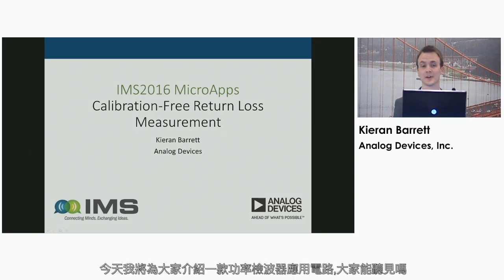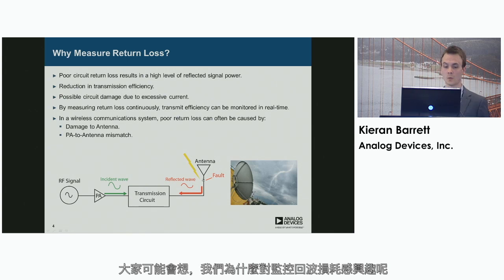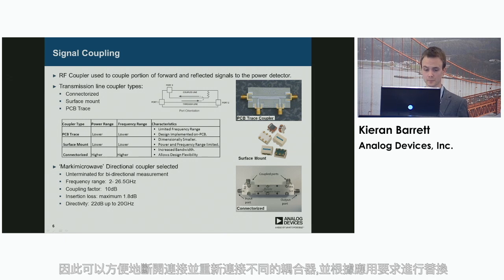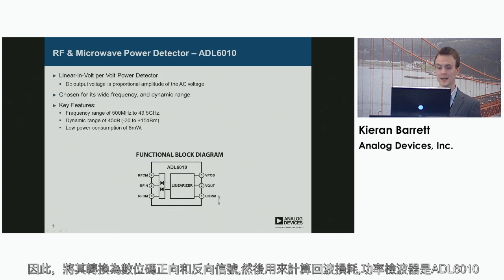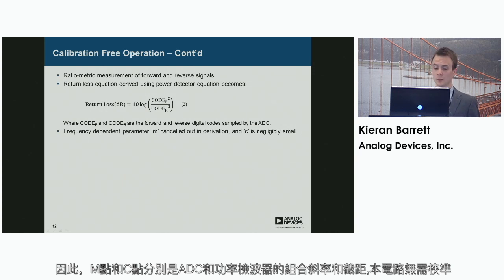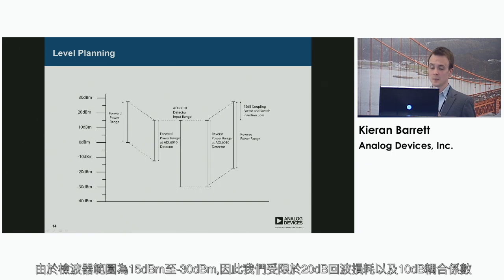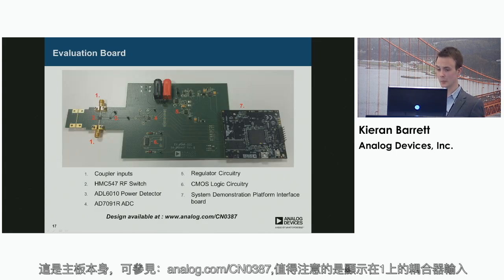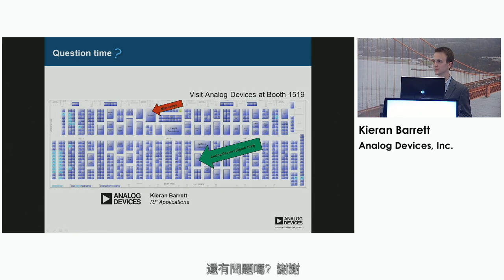免校準回波損耗測量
说明:ADI提出一種新方法，可以在很寬的頻率範圍內（2到26 GHz）即時準確地測量有線或無線發射器中的回波損耗，無需系統校準。